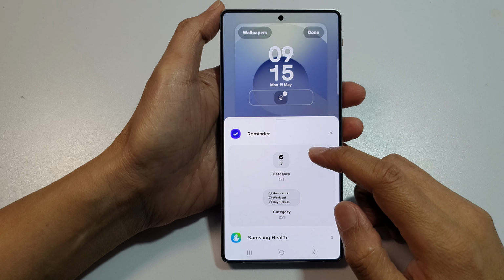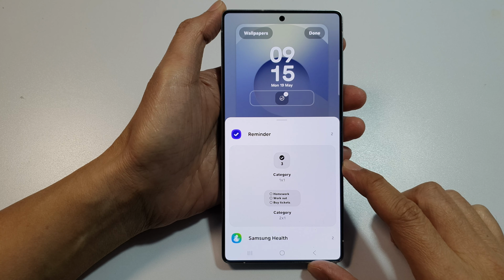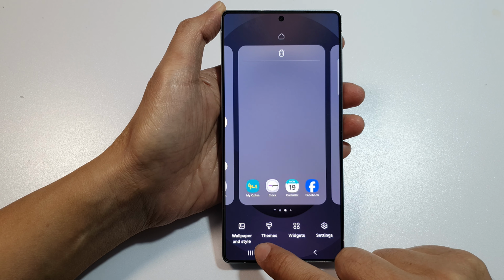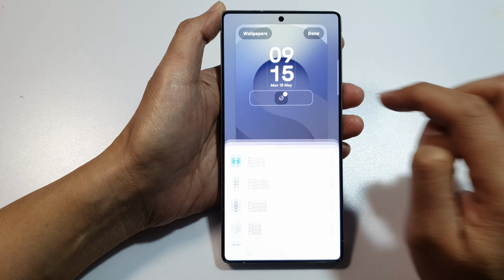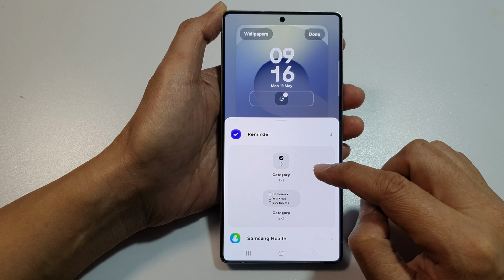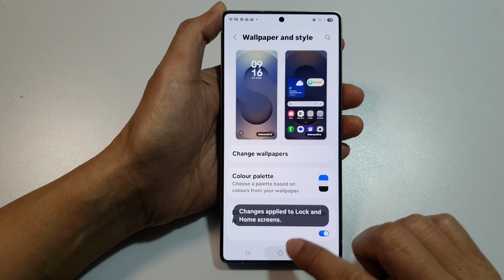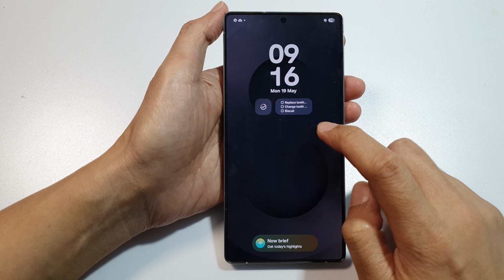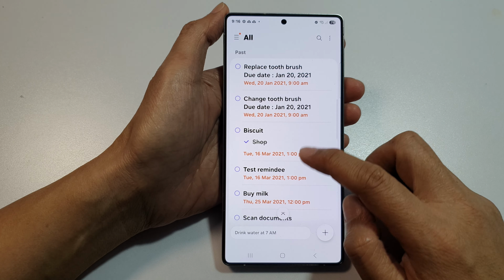How to Add the Reminders Widget to Lock Screen on Samsung Galaxy S25/S25+/Ultra 📅✨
Unlock your productivity with this quick guide on how to add the Reminders widget to your Samsung Galaxy S25/S25+/Ultra lock screen! Stay organized and never miss an important task or event by having your reminders visible instantly without unlocking your phone. This easy step-by-step tutorial will help you customize your lock screen for better time management and convenience. Perfect for busy users who want quick access to their to-do lists!

🛠️ Step-by-Step Instructions:
Step 1: Go to Settings → Lock screen and AOD
Step 2: Tap on Widgets
Step 3: Tap on Add widgets or the + icon
Step 4: Select Reminders from the widget list
Step 5: Adjust the position if needed and tap Done
Step 6: Exit settings and check your lock screen to see the Reminders widget in action

📌 This video also covers topics:
✅ How to customize lock screen widgets on Galaxy S25/S25+/Ultra
✅ How to boost productivity with lock screen widgets
✅ How to manage reminders easily on Samsung devices